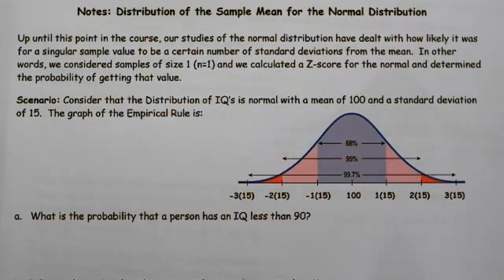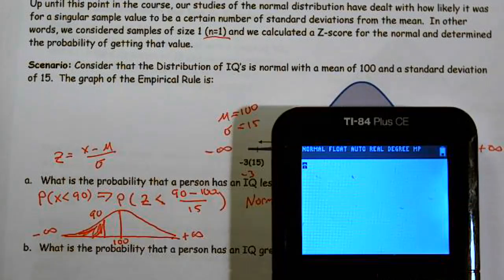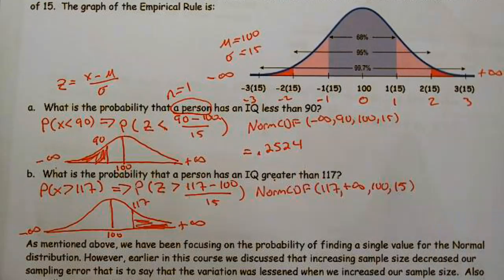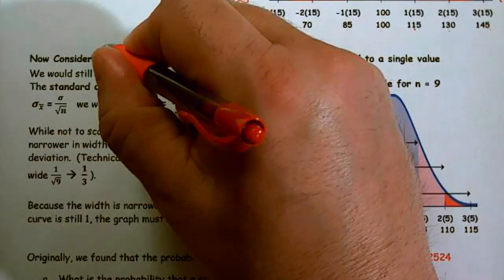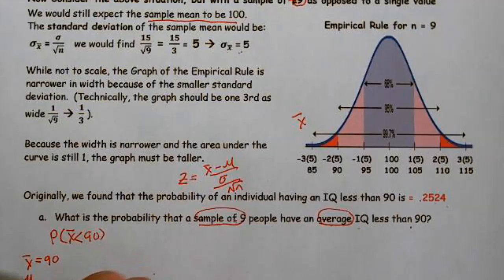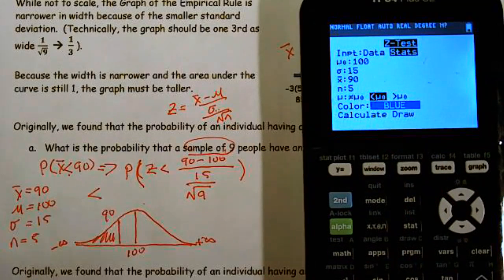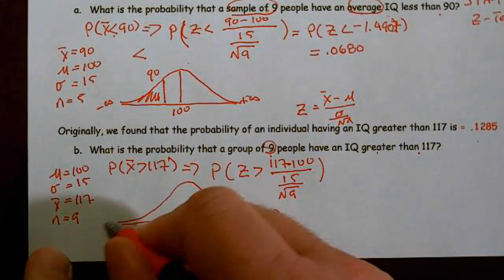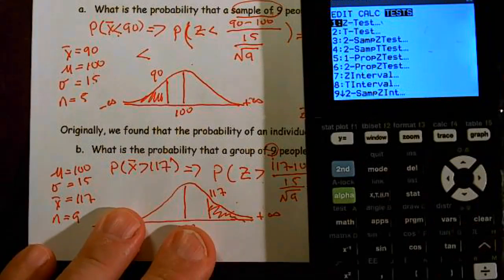03 Unit 3C Distribution of Means for a Normal Population